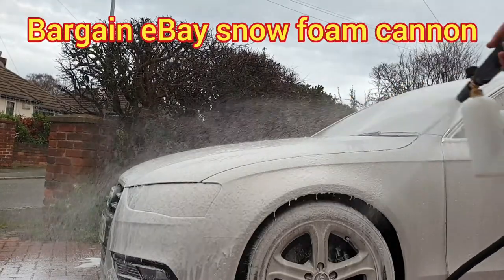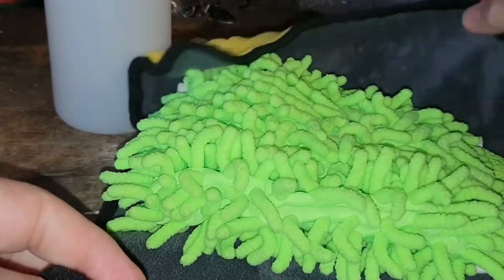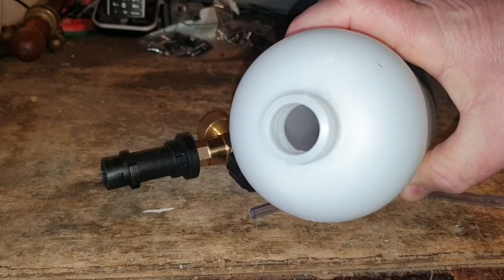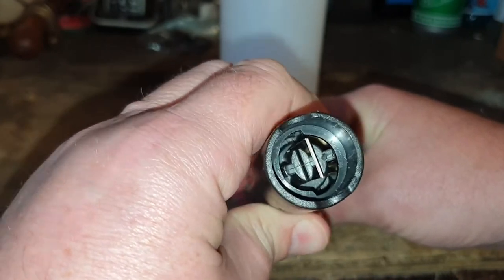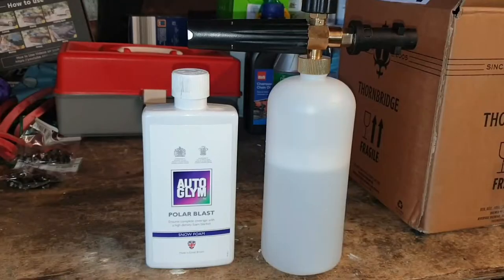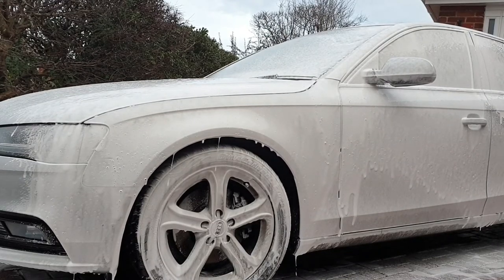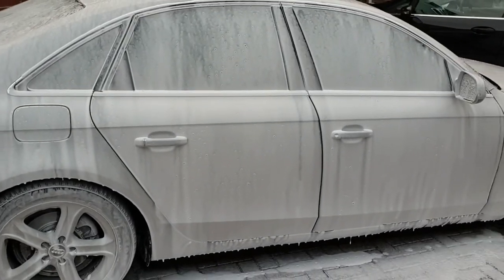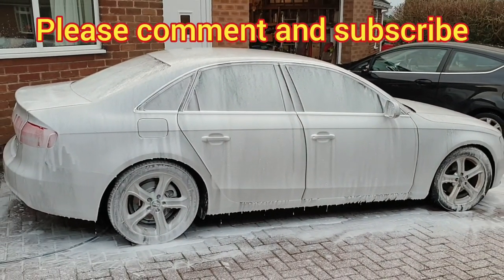Cheap eBay snow foam cannon review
Review of a snow foam cannon bought from eBay. This bargain snow foam nozzle is demonstrated using a karcher k4 pressure washer and auto glym polar blast snow foam. The foam cannon was supplied with a microfiber cloth, noodle mitt, chamois leather and foam polish applicator. This foam cannon was purchased from ebay for less than £10 in November 2021.

This snow foam cannon can be found on ebay uk

When you click links to various merchants on this channel and make a purchase, this can result in this channel earning a commission.